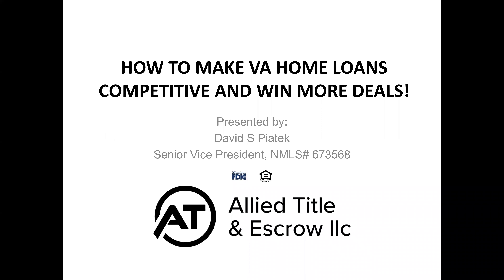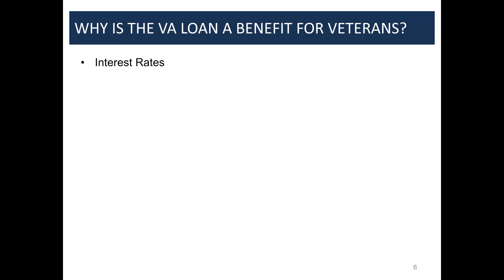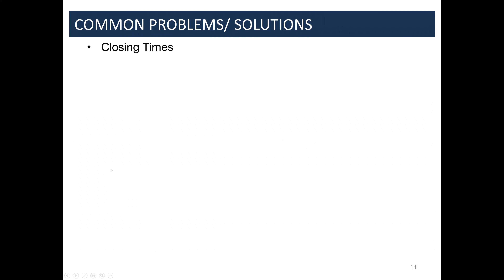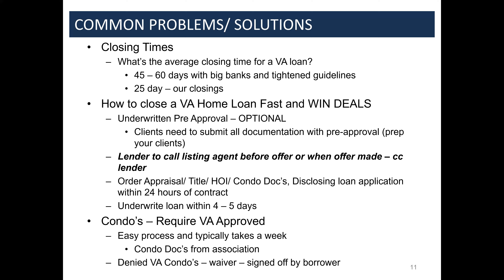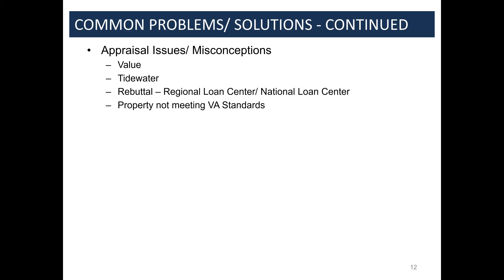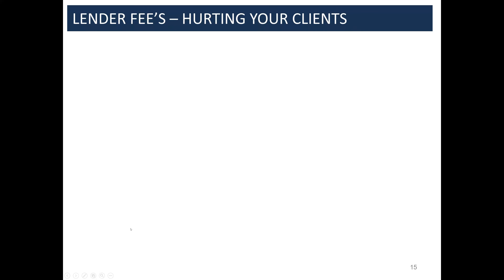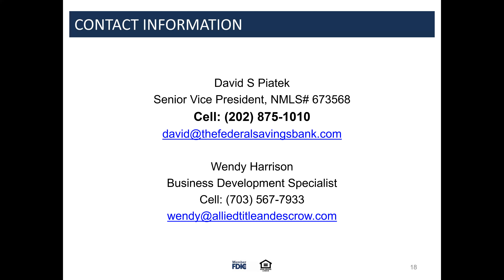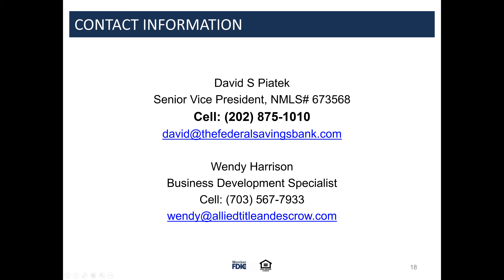How to make VA Home Loans Competitive and Win MORE Deals!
Today, we are going over how to make VA Home Loans competitive and win MORE deals!  VA Home Loans get a bad reputation sometimes but today we will be going over some of the basic benefits of the loan and why military member, past or present, should utilize the loan and tools to overcome objections.  Hope you enjoy and please don't hesitate to reach out with any questions.

David S Piatek is a Federal Mortgage Loan Originator (NMLS 673568) licensed in all 50 states with Waterman Bank (NMLS 414704), an Equal Housing Lender and a Member of the FDIC. Separately, David Piatek owns VA Housing Education, an education company. VA Housing Education is not a lender, does not issue loan qualifications, and does not extend credit of any kind. This website is only for educational usage. All calculations should be verified independently. This website is not an offer to lend and should not directly.